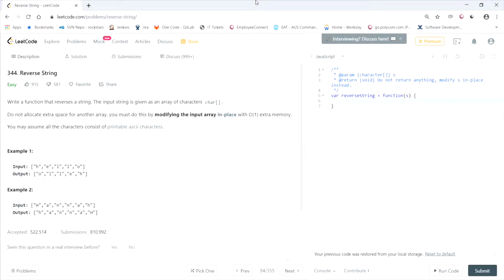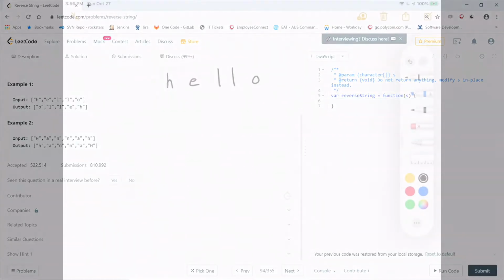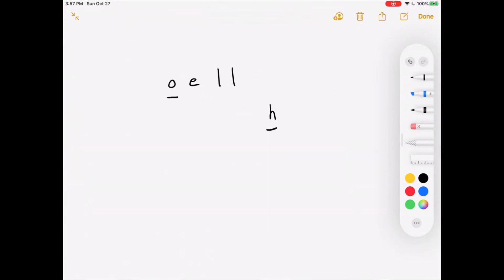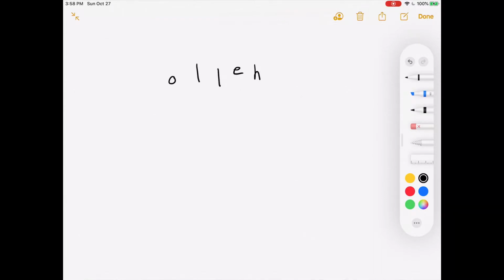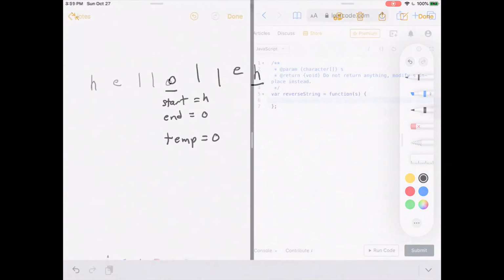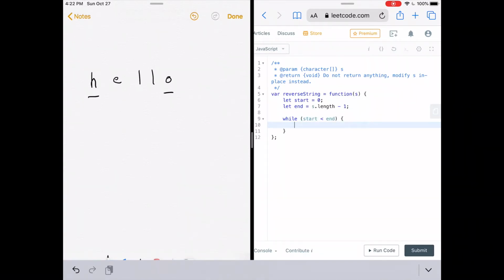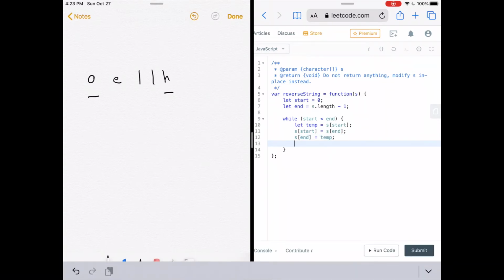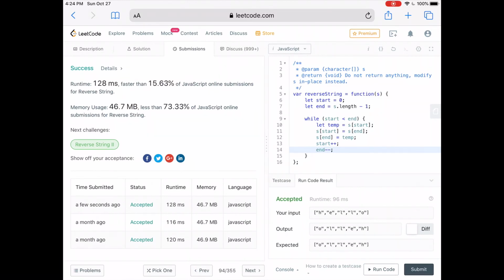Reverse String | LeetCode 344 | Coding Interview Tutorial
Reverse String solution: LeetCode 344

Reverse String | LeetCode 344 | Microsoft Coding Interview

00:00 Title
00:07 Problem readout
00:57 Whiteboard solution
03:32 Coding solution
05:55 Result and outro